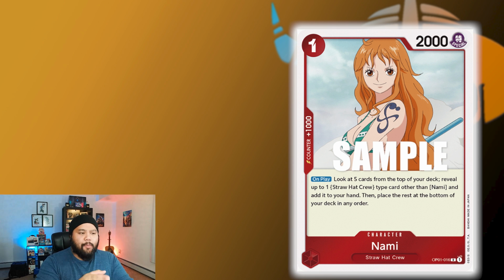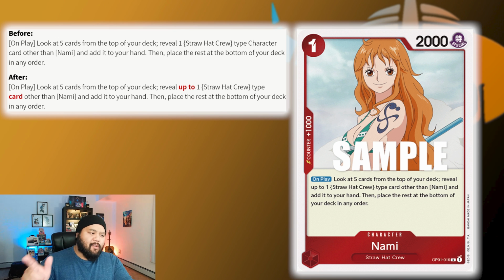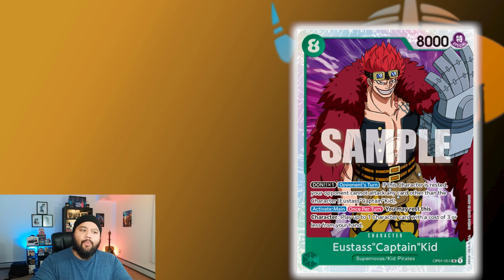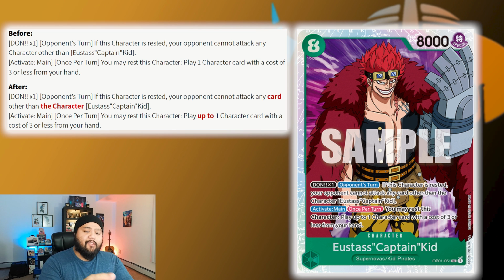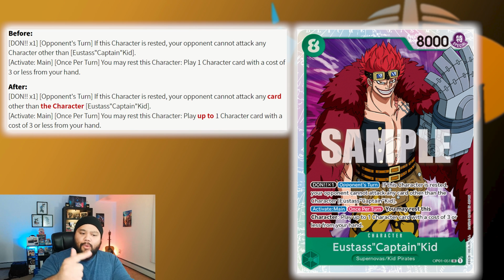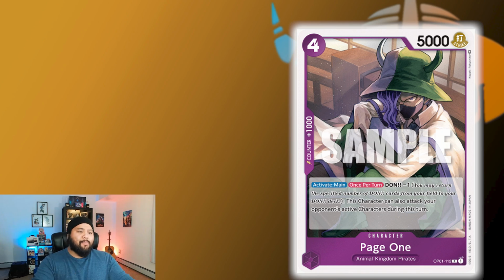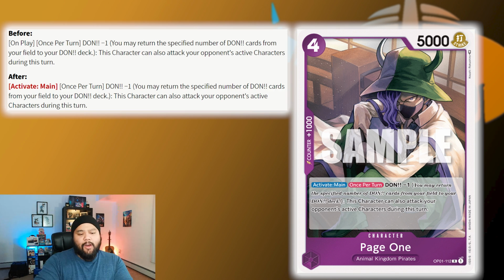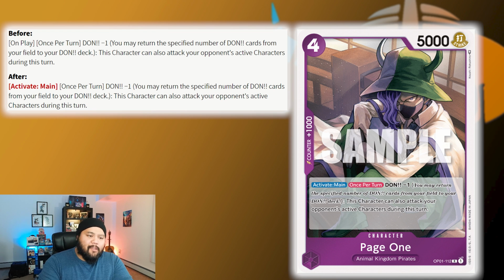The Real Effect of 8 Cost Kid (and Others) || One Piece TCG OP01 Erratas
With the first set of the One Piece TCG, OP01 Romance Dawn, in full swing, some players are still confused about some of the card effects.  It doesn't help that may have erratas, or changes due to mistranslation, error, or to clarify an effect.  So what are the real effects for Nami, Page One, and 8 cost Kid?

Here is a link to the Bandai article that breaks it all down

We'll be going over more onepiecerules and deck profiles as we continue our coverage of op01